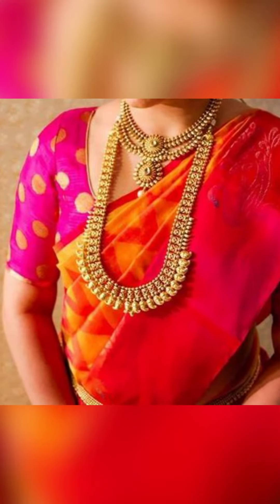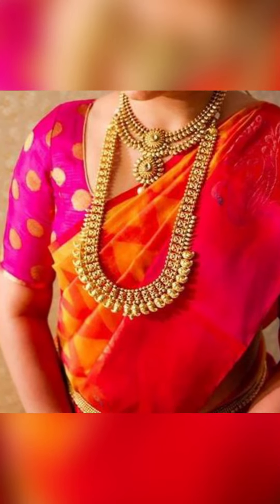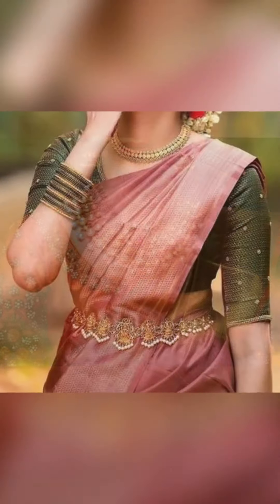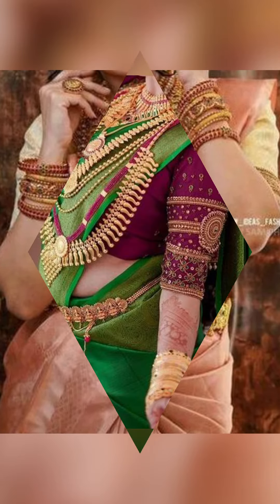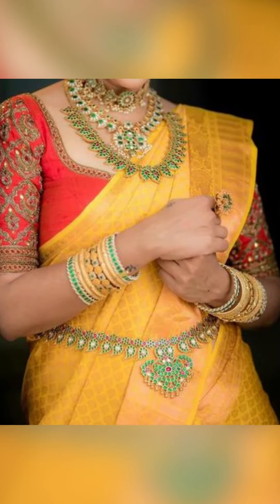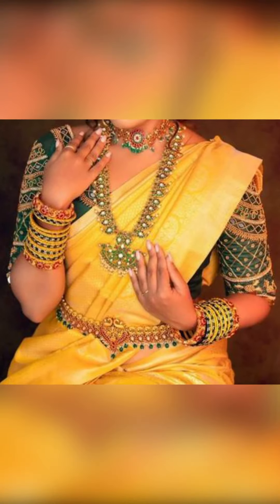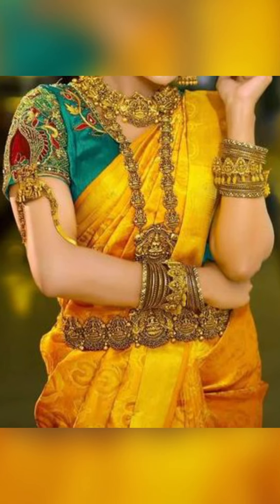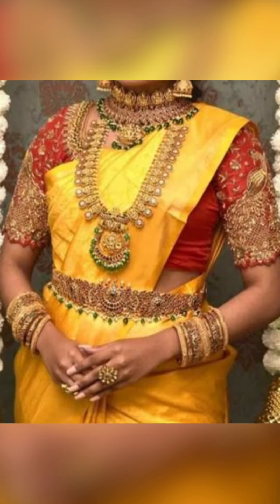How to style SILK KANCHEEPURAM SAREES with contrast blouse ideas,New look silk sarees with jewellery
saree with jewellery for party
saree with jewellery se
silk saree with jewellery set
necklace with saree
choker necklace designs
choker necklace with stones
choker necklace with saree
jewellery with saree
silk saree with jewellery
how to style silk saree with jewellery
banarasi silk saree with jewellery
jewellery with silk saree
jewellery with banarasi silk saree
jewellery with banarasi saree
necklace with banarasi saree
trendy necklaces 2020
latest choker sets collection 2020
latest banarasi silk saree with jewellery

Dealsure Women's Multicolor Banarasi Saree
C J Enterprise Women's Kanjivaram Silk Saree Pure
Rajnandini Women's Silk Kanjivaram Rich Pallu Zari
neeah women's banarasi art silk saree(nee-s173)
Ek-Pal Women's Silk Blend Saree
MSRETAIL Silk with Blouse Piece Saree
Firstrack Enterprise Women's Kanjivaram Art Silk
C J Enterprise Women's Kanjivaram Silk Saree

KEY